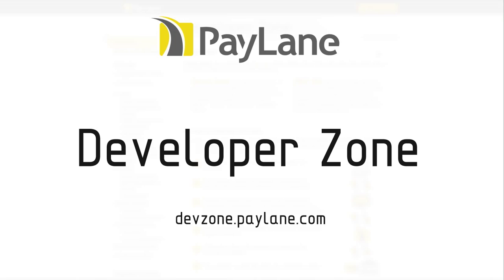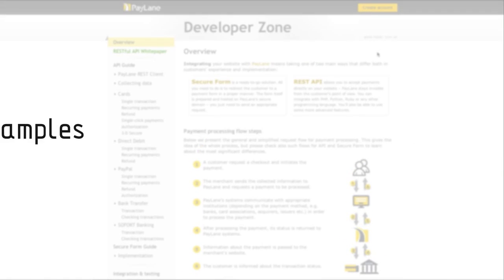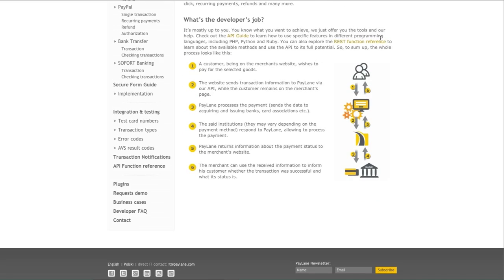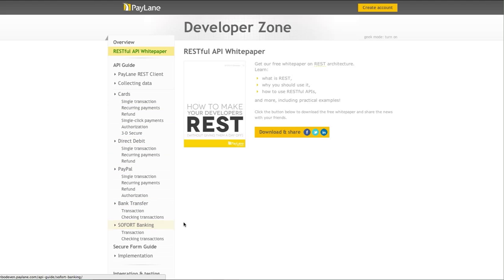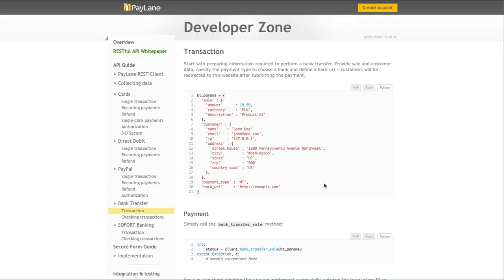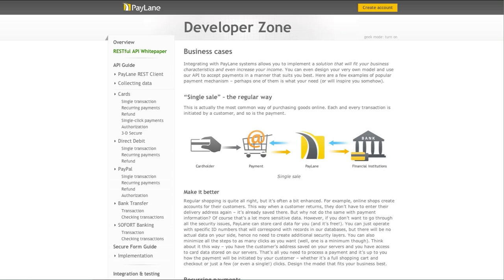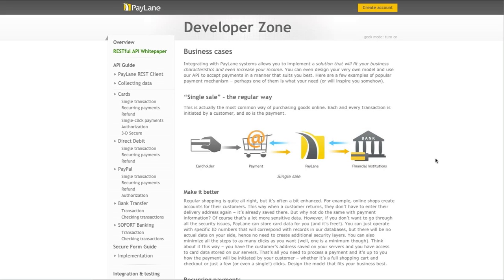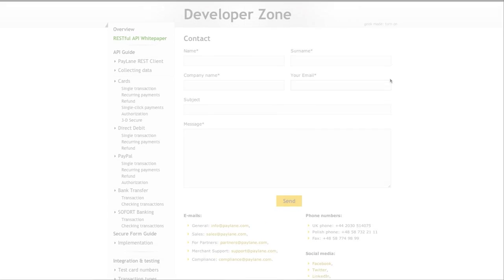PayLane Developer Zone Guide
PayLane Developer Zone is a place designed for developers and entrepreneurs. Here you will find how to implement payments on your website the easy way, how to integrate through API and which payment services are worth trying out. You will also learn about e-commerce plugins and how to make your payment methods suit your business model.